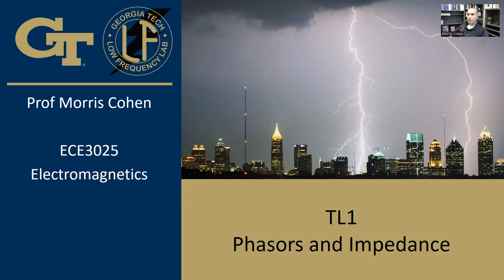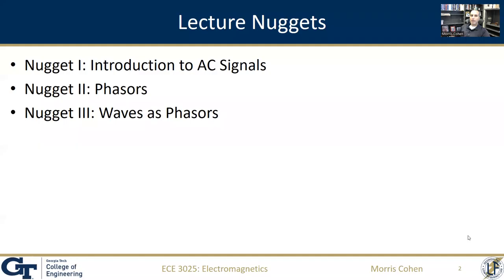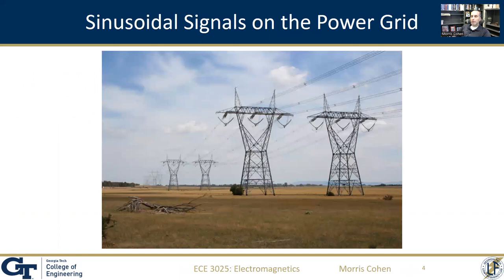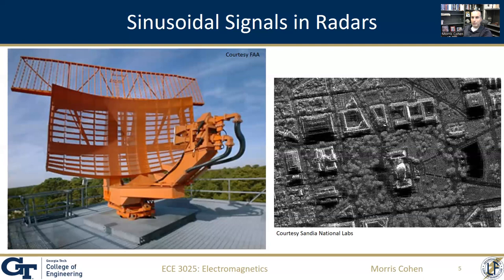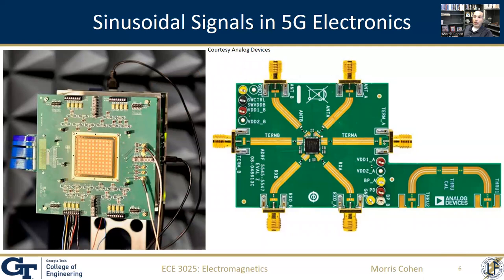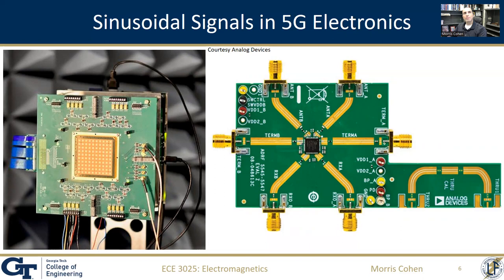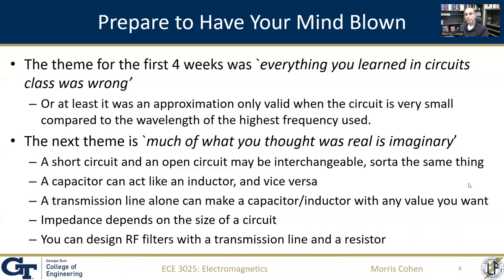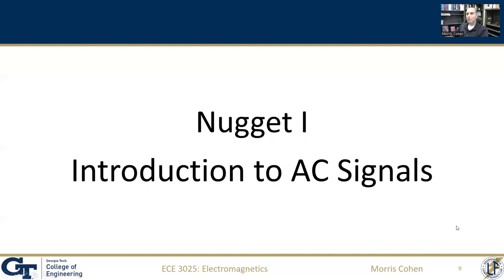Electromagnetics for Engineers Lecture 09 Phasors and impedance (Part A)